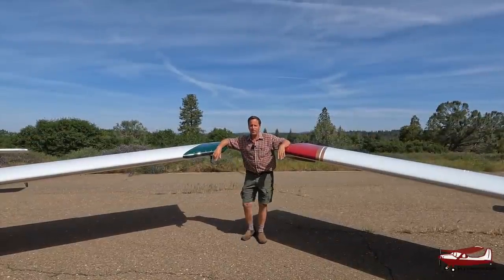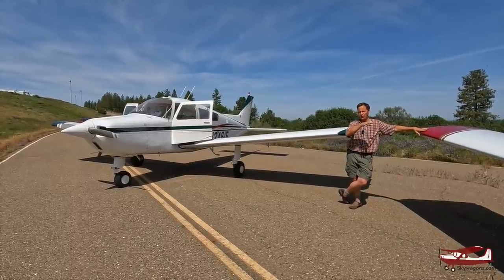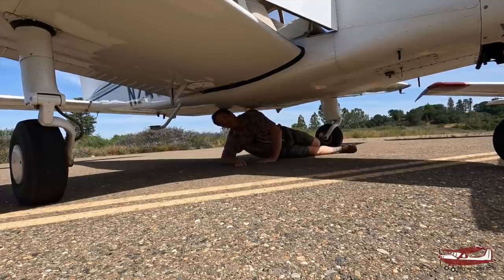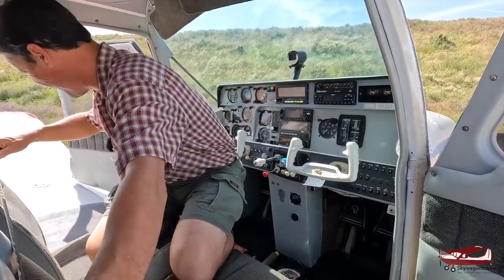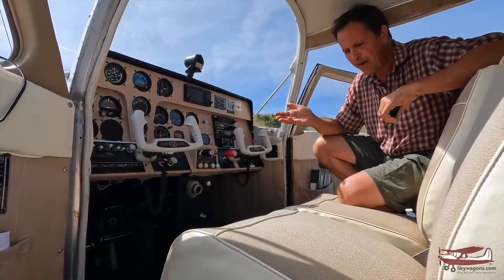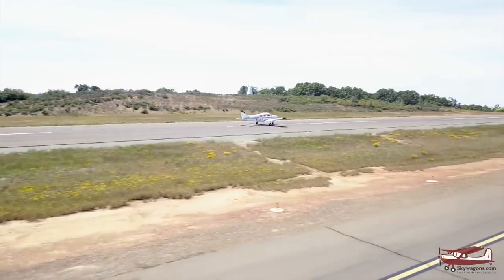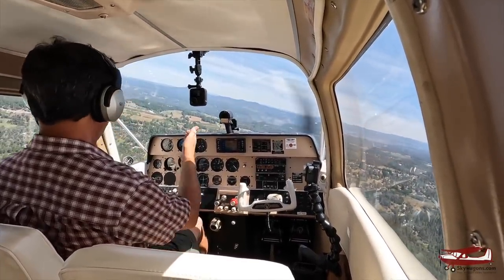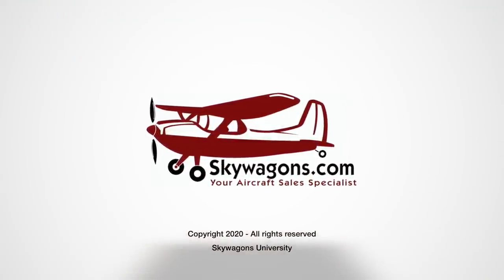The Musketeer Series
Mark goes over the differences and similarities of the Sundowner and Sierra aircraft, then flies the Sundowner around the patch.